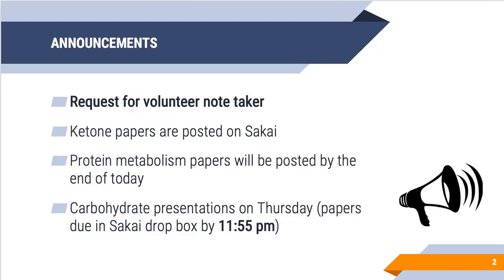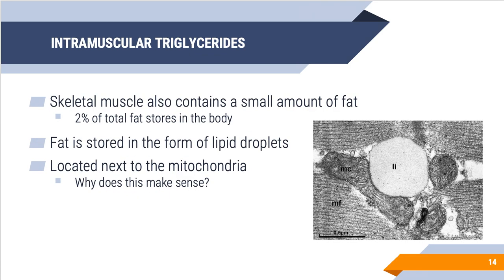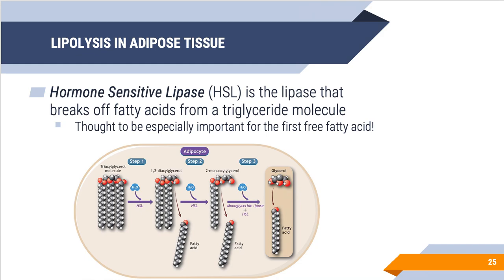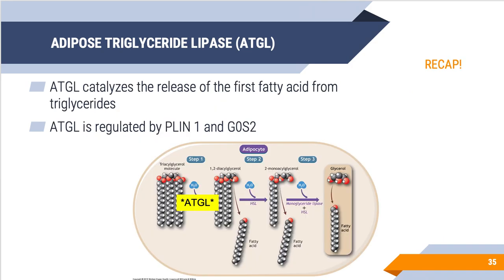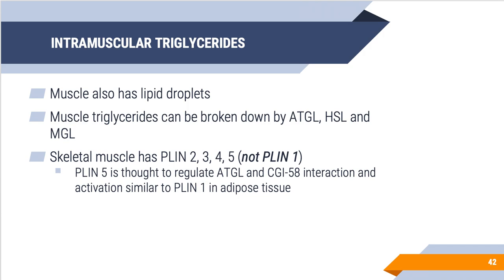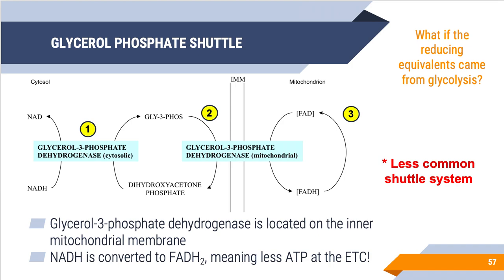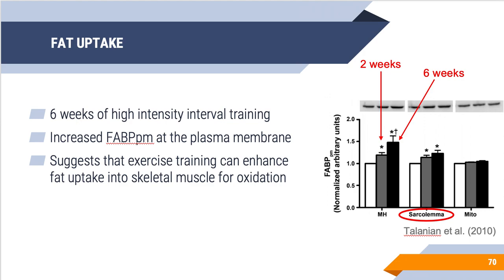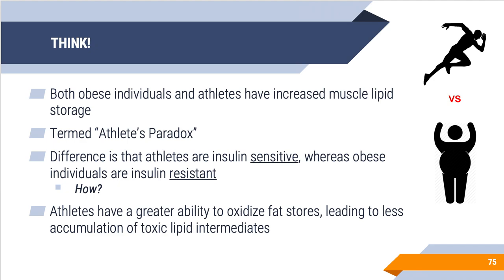KINE 4P97 Lecture 5 (Lipid Metabolism)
Triglyceride synthesis and breakdown, fat uptake and oxidation in skeletal muscle